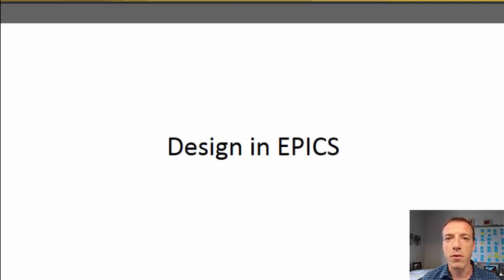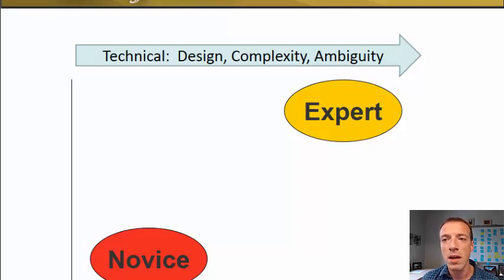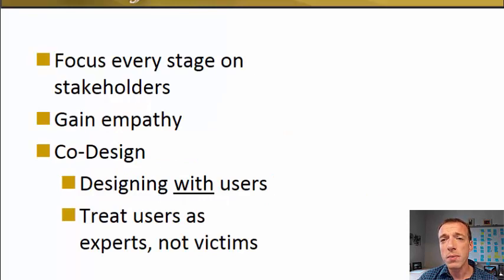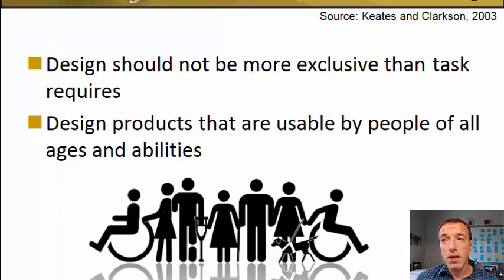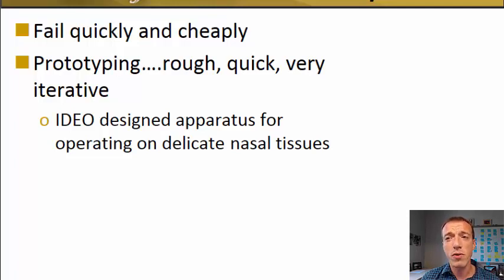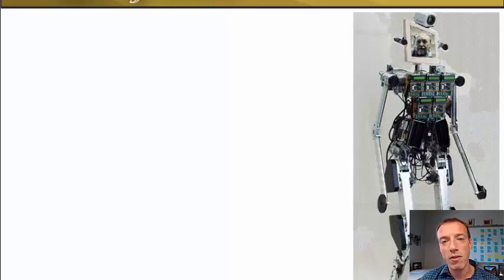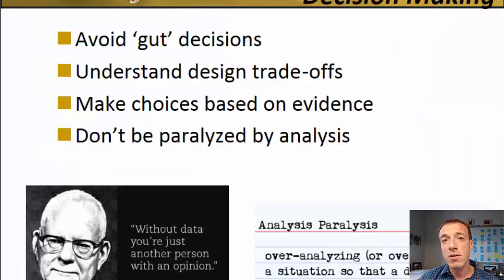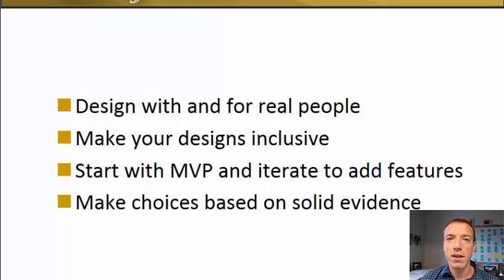EPICS Design Process - Overview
EPICS Design Process Module Video 1